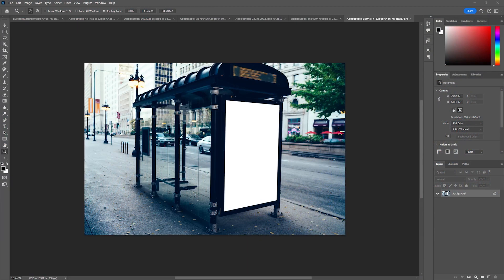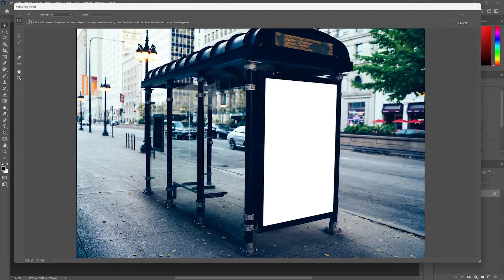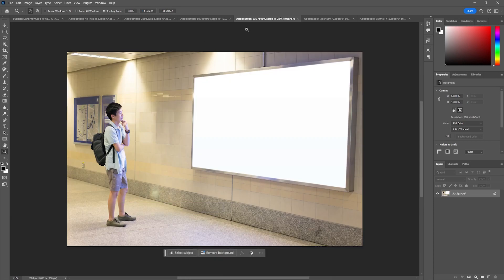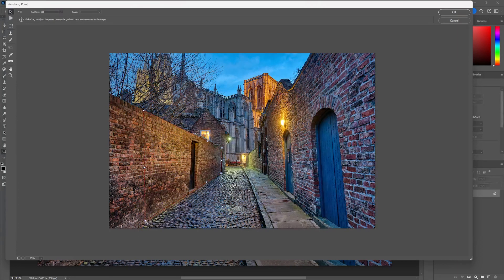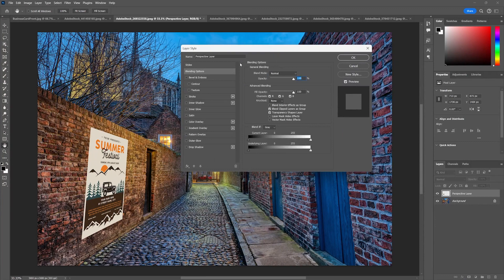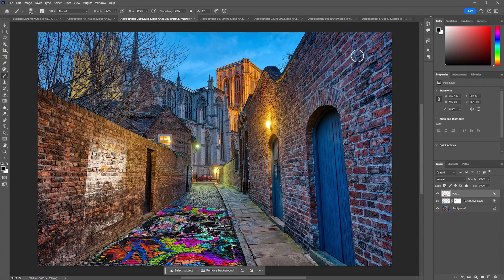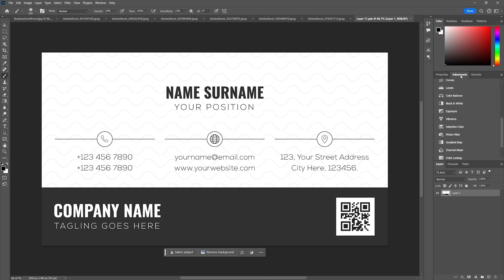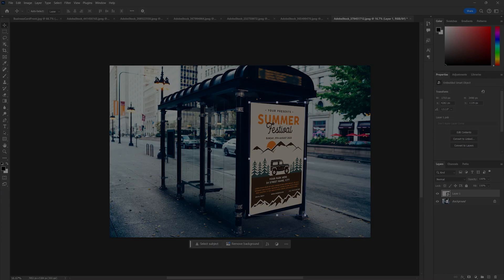Working with Smart Objects and Vanishing Point in Adobe Photoshop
Welcome to GRA2101c! In this tutorial, we’ll explore the powerful tools of Smart Objects and the Vanishing Point filter in Adobe Photoshop. These features are essential for non-destructive editing and creating realistic depth in your designs. 🖼️✨

What You'll Learn:
Creating and Managing Smart Objects: Discover how to convert layers into Smart Objects and manage them effectively.
Applying Non-Destructive Filters and Adjustments: Learn how to use Smart Objects to apply filters and adjustments without permanently altering your original image.
Working with Linked Smart Objects: Understand how to link Smart Objects to streamline your workflow and maintain consistency across your projects.
Using the Perspective Warp Tool: Master the Perspective Warp tool to manipulate the perspective of your images and add dynamic depth.
Applying the Vanishing Point Filter: Explore the Vanishing Point filter to create realistic perspective effects in your designs.
Practical Applications for Depth and Perspective: See practical examples of how these tools can be used to add depth and realism to your work.

Ideal for GRA2101c students and anyone looking to enhance their Photoshop skills.
Detailed, step-by-step instructions ensure you can follow along easily.
Unlock new creative possibilities with these advanced Photoshop features.

📢 Share your thoughts or ask questions in the comments below – we're here to help!